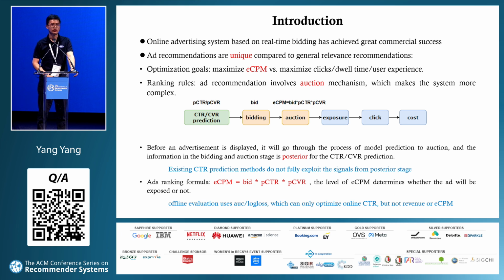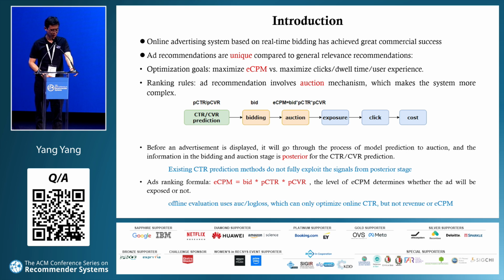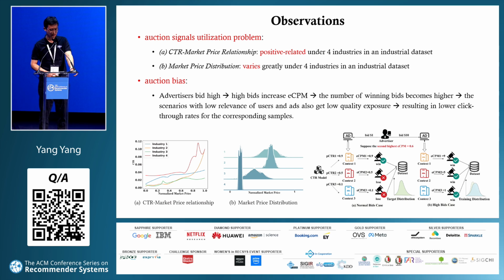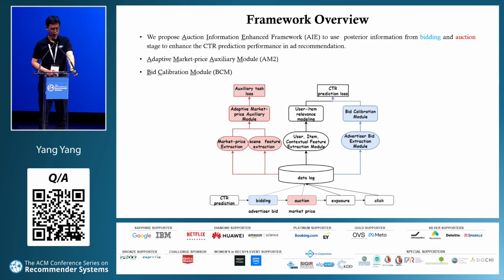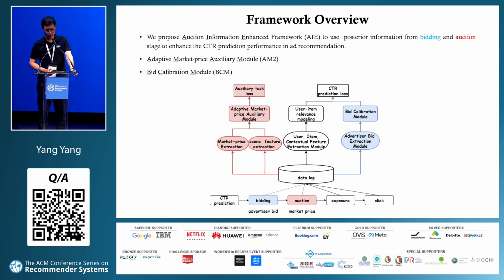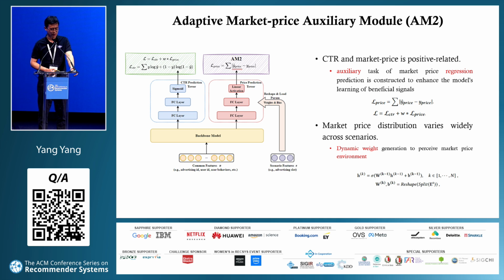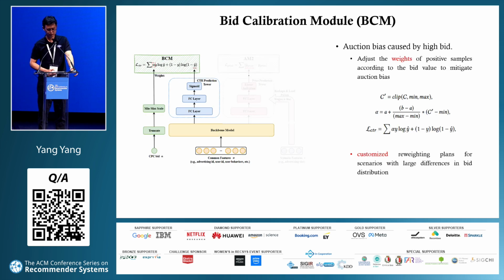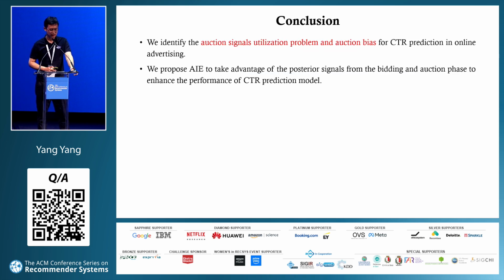AIE: Auction Information Enhanced Framework for CTR Prediction in Online Advertising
Abstract:
Click-Through Rate (CTR) prediction is a fundamental technique for online advertising recommendation and the complex online competitive auction process also brings many difficulties to CTR optimization. Recent studies have shown that introducing posterior auction information contributes to the performance of CTR prediction. However, existing work doesn’t fully capitalize on the benefits of auction information and overlooks the data bias brought by the auction, leading to biased and suboptimal results. To address these limitations, we propose Auction Information Enhanced Framework (AIE) for CTR prediction in online advertising, which delves into the problem of insufficient utilization of auction signals and first reveals the auction bias. Specifically, AIE introduces two pluggable modules, namely Adaptive Market-price Auxiliary Module (AM2) and Bid Calibration Module (BCM), which work collaboratively to excavate the posterior auction signals better and enhance the performance of CTR prediction. Furthermore, the two proposed modules are lightweight, model-agnostic, and friendly to inference latency. Extensive experiments are conducted on a public dataset and an industrial dataset to demonstrate the effectiveness and compatibility of AIE. Besides, a one-month online A/B test in a large-scale advertising platform shows that AIE improves the base model by 5.76% and 2.44% in terms of eCPM and CTR, respectively.